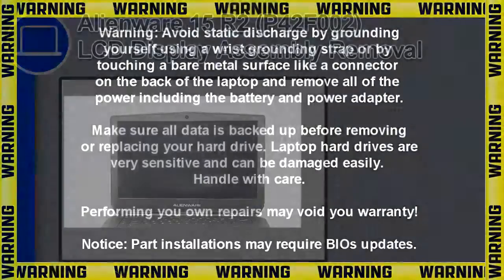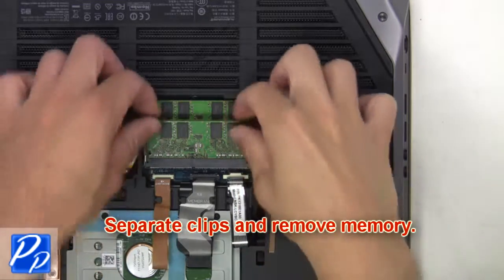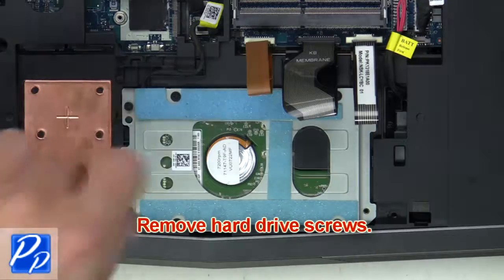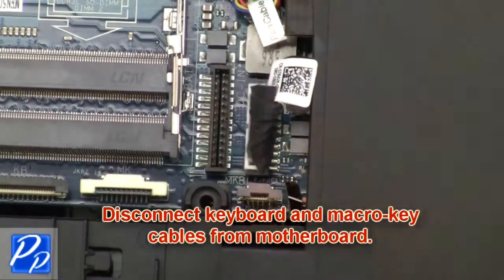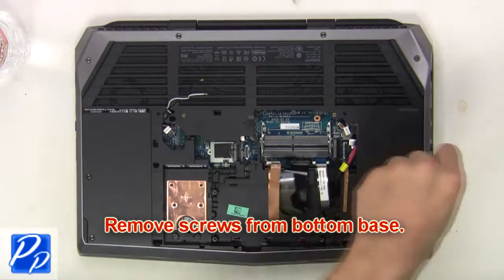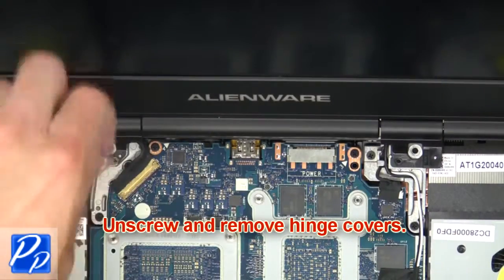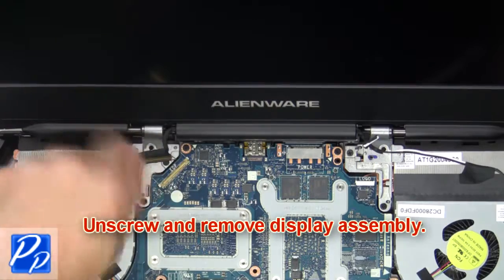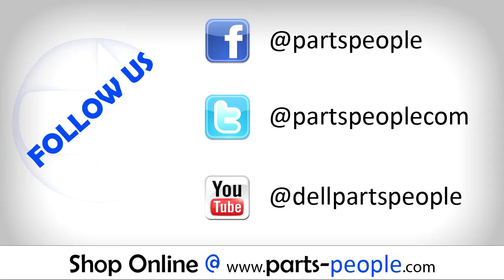Dell Alienware 15 R2 (P42F002) LCD Display Assembly How-To Video Tutorial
INSTALLATION & REPAIR INSTRUCTIONS:
- STEP-1: Avoid static discharge by grounding yourself using a wrist grounding strap or by touching a bare metal surface like a connector on the back of the laptop

and remove all of the power including the battery and power adapter.